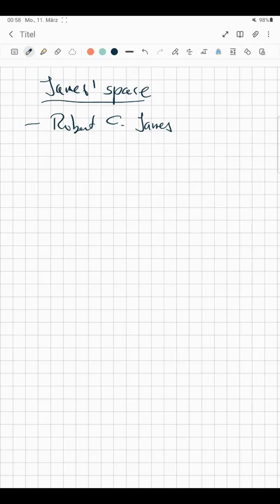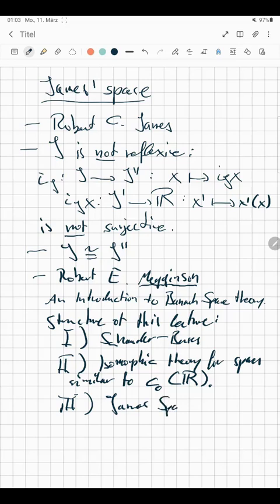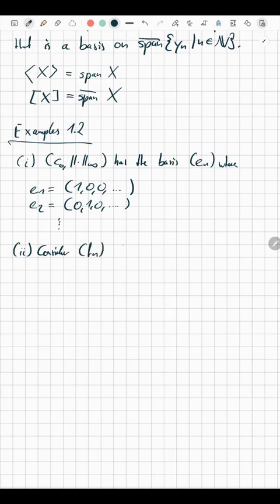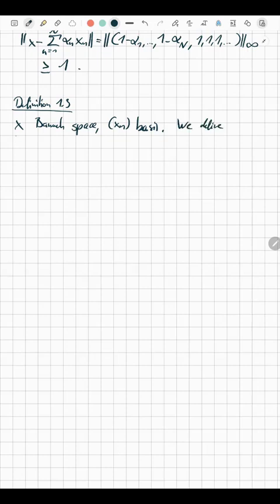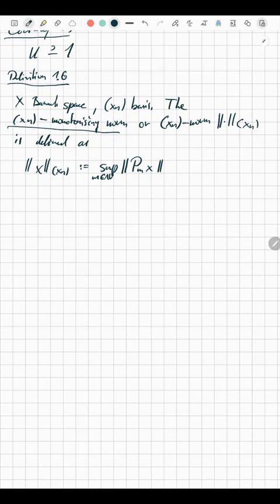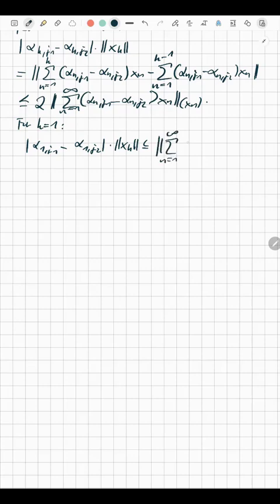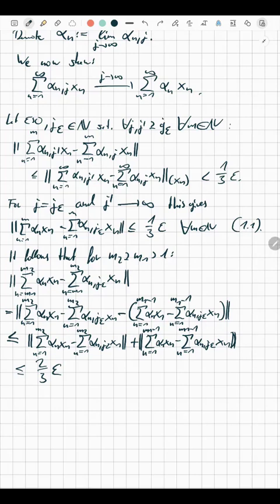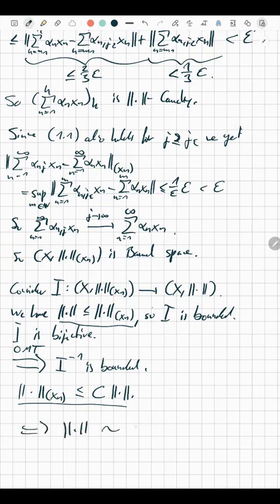James Space (Functional Analysis) - Part 1 - Schauder Bases.